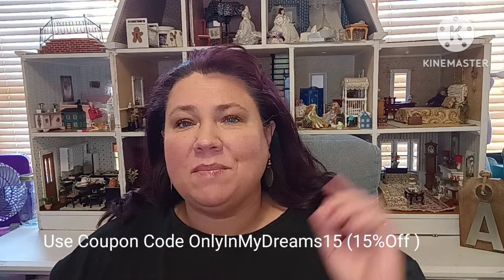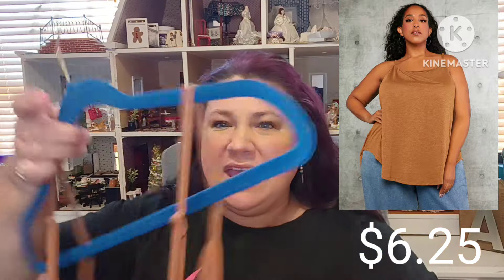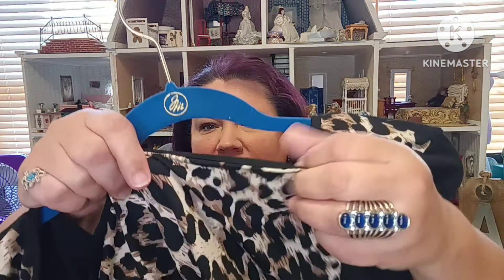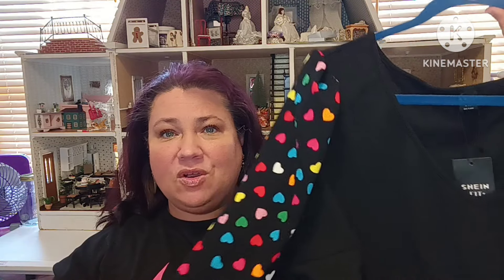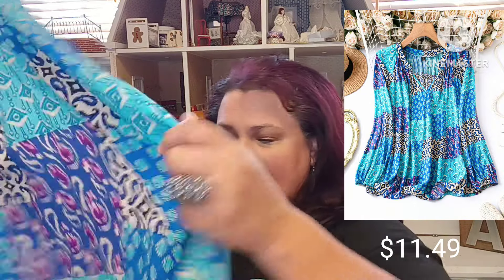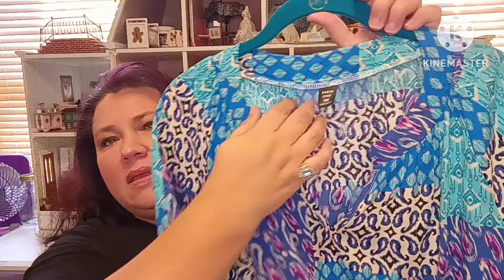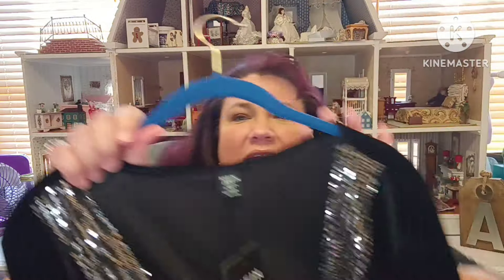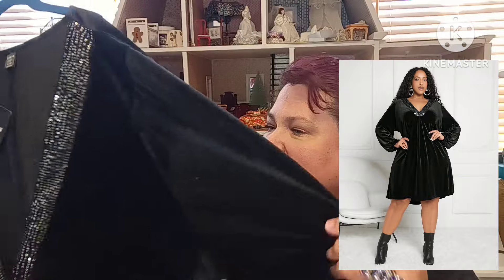SHEIN Huge Plus Size Haul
Product name, search ID & short links.

SHEIN CURVE+ Plus Solid Curved Hem Cami Top 24594837 Size: US28/30, Color: Brown

SHEIN CURVE+ Plus Leopard Print Curved Hem Tee Dress 22059462 Size: US28/30, Color: Multicolor

SHEIN CURVE+ Plus Letter Graphic Dress 22661988 Size: US28/30, Color: Multicolor

EMERY ROSE Plus Solid Cami Top 14165917 Size: 5XL, Color: Black

EMERY ROSE Plus Leopard Print Raglan Sleeve Dress 23689566 Size: 5XL, Color: Black

Plus Size Women's Printed Patchwork Notch Neck Long Sleeve Shirt 26638616 Size: 5XL, Color: Blue

SHEIN CURVE+ Plus Heart Print V Neck Tee 23439310 Size: US24/26, Color: Multicolor

SHEIN CURVE+ Plus Sequin Detail Lantern Sleeve Velvet Dress 24426391 Size: US28/30, Color: Black

SHEIN CURVE+ Women's Plus Size Printed Shirt Dress 24633307 Size: US28/30, Color: Multicolor